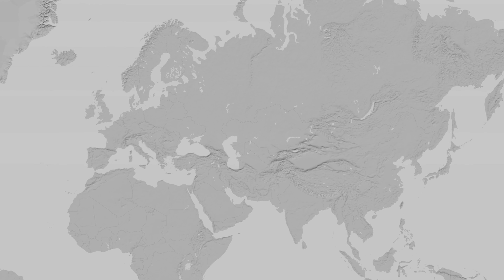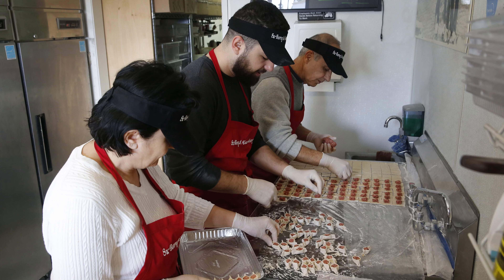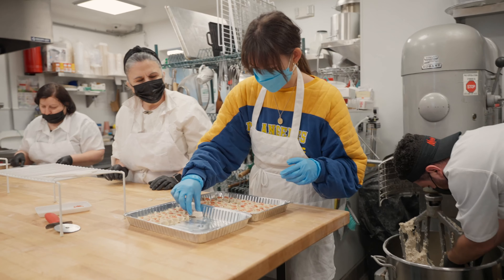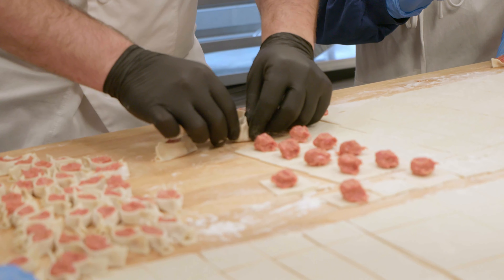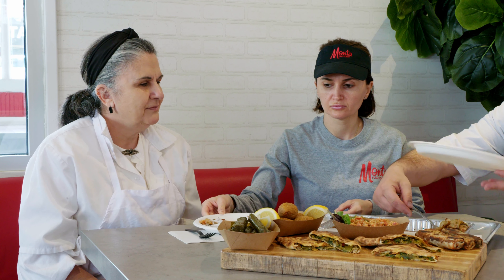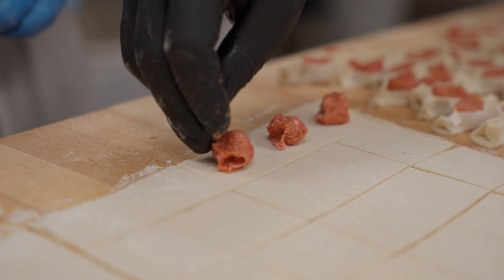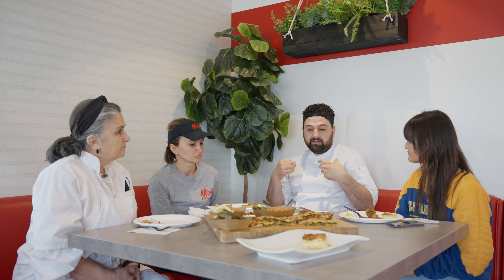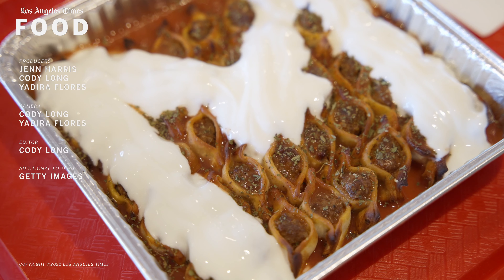Jenn eats manta, the Armenian open-faced dumplings | The Bucket List with Jenn Harris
On this episode of "The Bucket List: Dumplings," we visited the Monta Factory in Glendale, where the Yegiazaryan family is on a mission to make manta dumplings a household name.